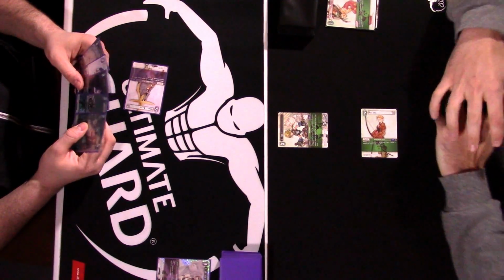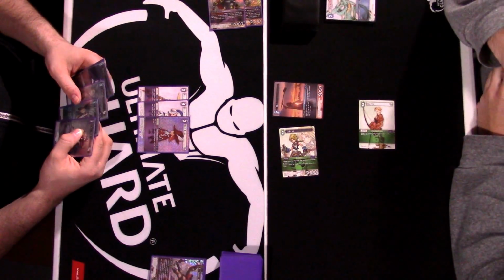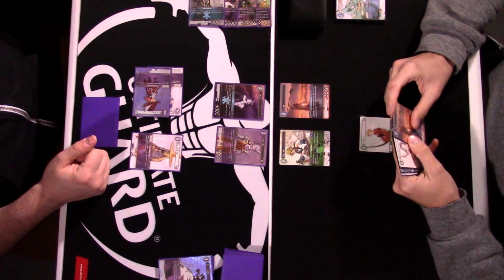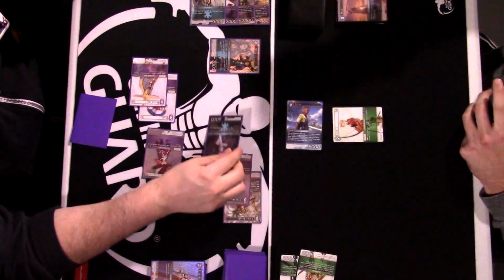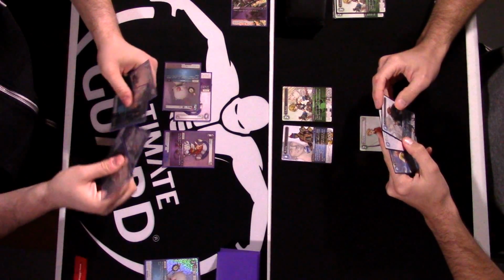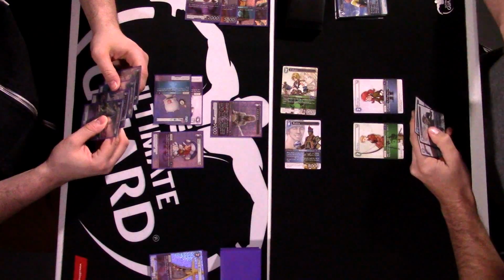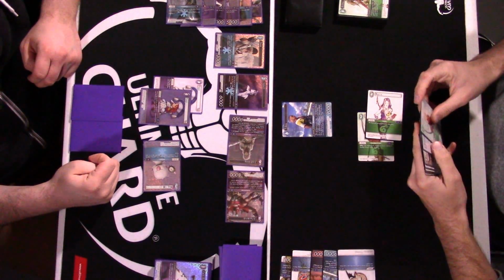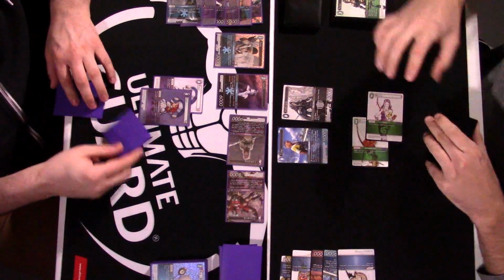Final Fantasy TCG Duel Series - Lightning Tempo VS FFX Combo (FFTCG)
Lightning and Snow are here to burst through with the damage against FFX friends!

Catching up from last week we are here to cover the Lightning Tempo deck we did a deck spotlight on. Game one does an AMAZING job at showcasing how strong the deck can be and the amount of damage it can do in a single turn. If you love a more control-aggro type of deck these games will highlight everything you love!

Find Final Fantasy TCG on Facebook! - Final Fantasy TCG - US

Intro song credit (used with purchased license)